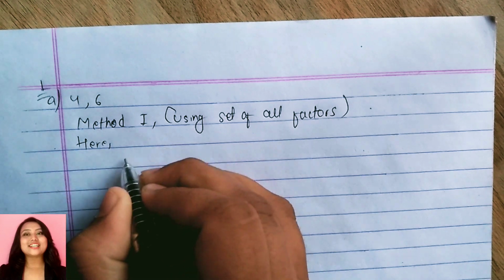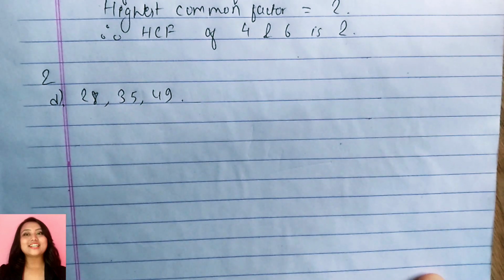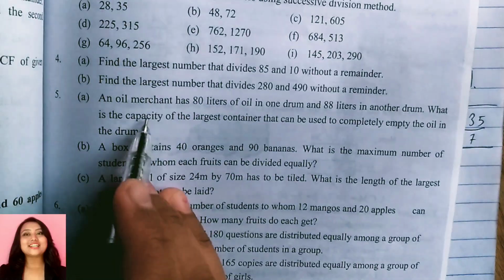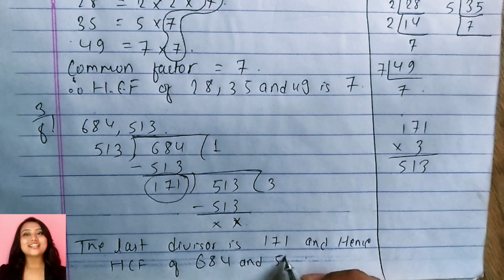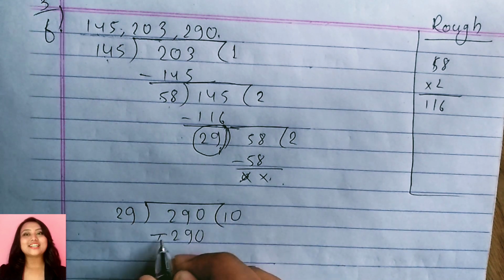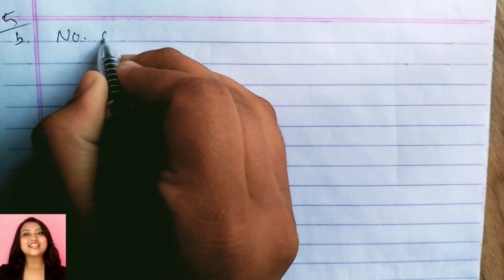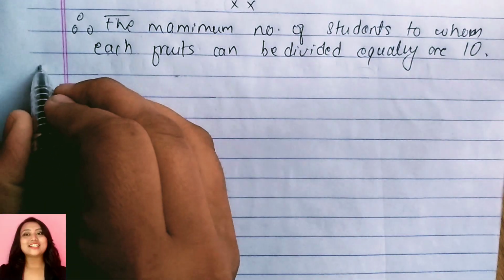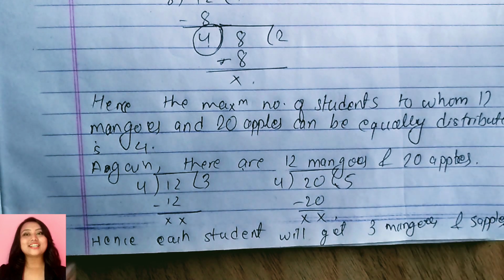Math | class 6| Unit 9, Ex: 9.5, LCM and HCF |Math Online class in Nepal | Lecture 2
Welcome to Little Flower School presents Math class of grade 6 ,Math | class 6| Unit 9, Ex: 9.5, LCM and HCF | Math Online class in Nepal